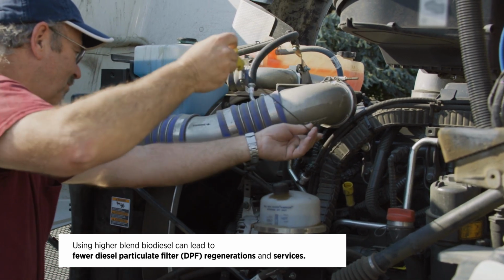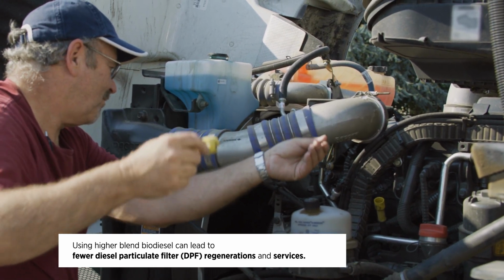Incorporate higher blends of biodiesel into your operations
Incorporating higher blends of biodiesel is one way to accelerate your lower carbon journey.